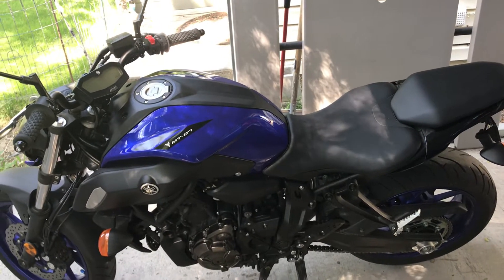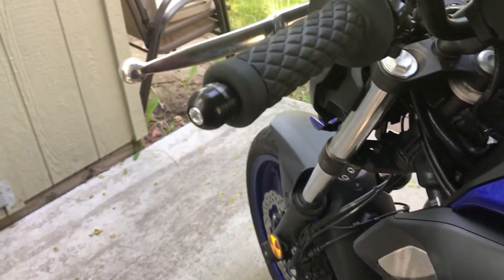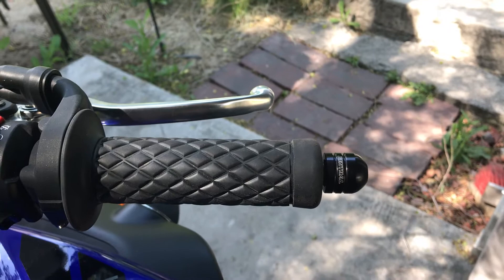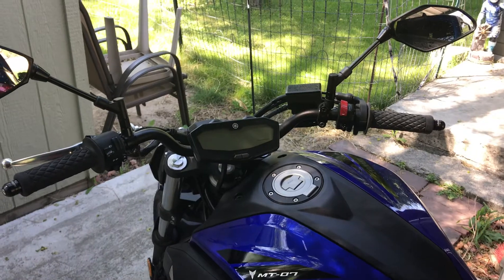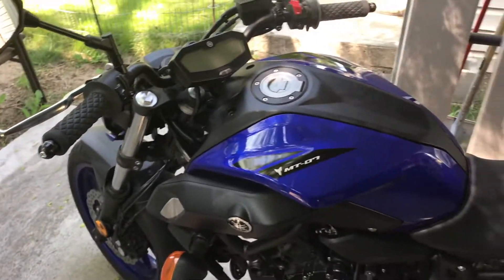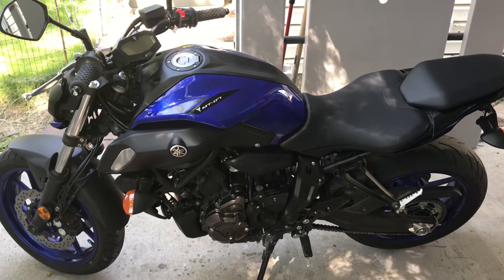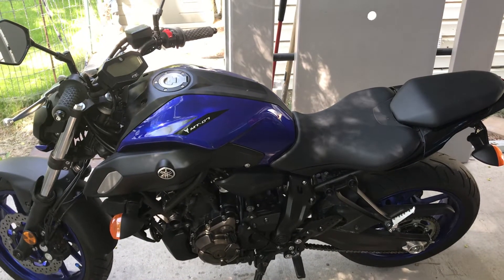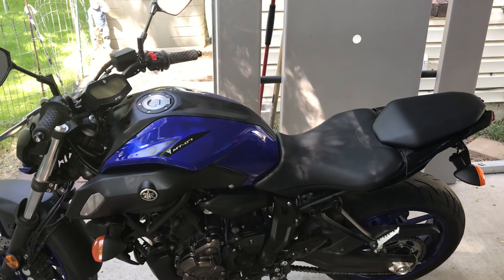Renthal Bar ends 2018 MT 07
Just a quick look at my $36 bar ends from Renthal